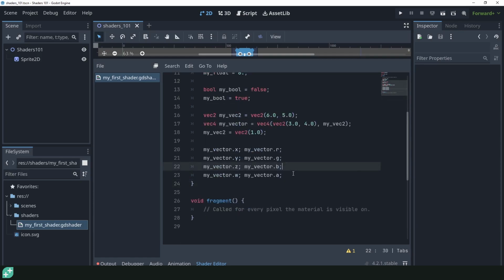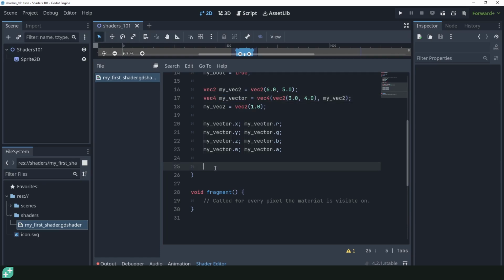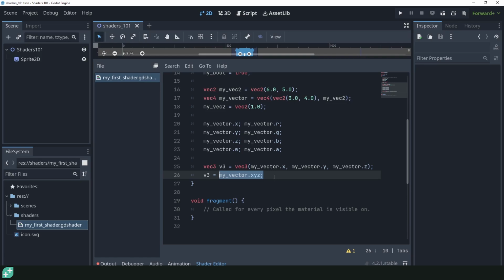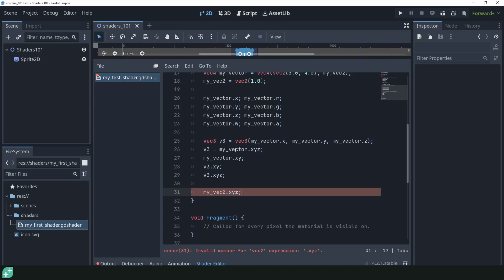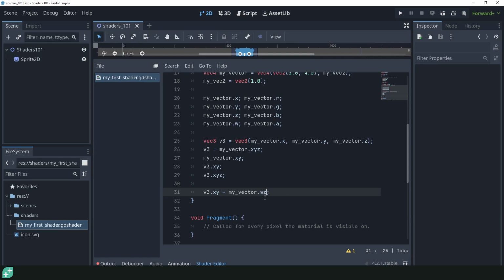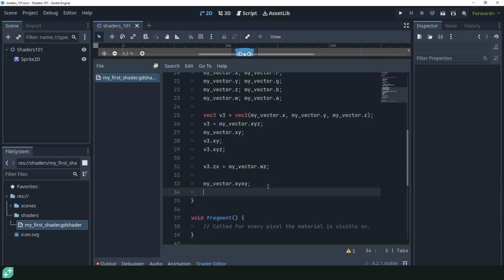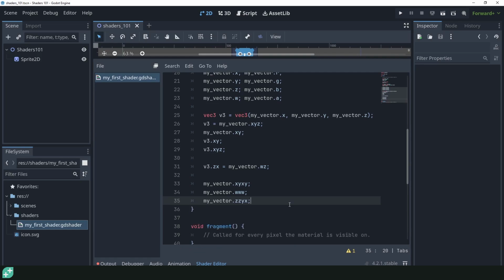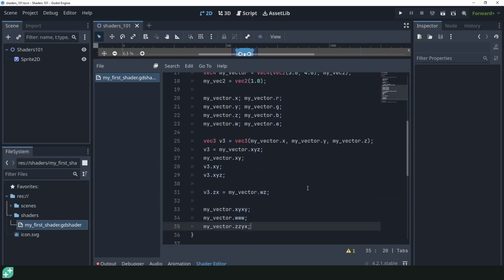Swizzling - Godot 4 Shaders: Craft Stunning Visuals | GameDev.tv